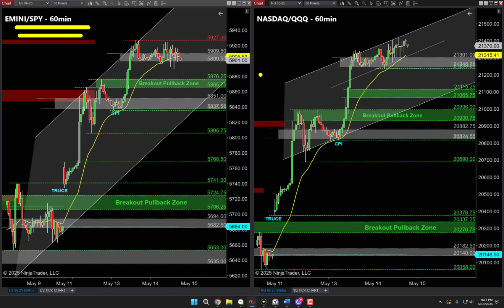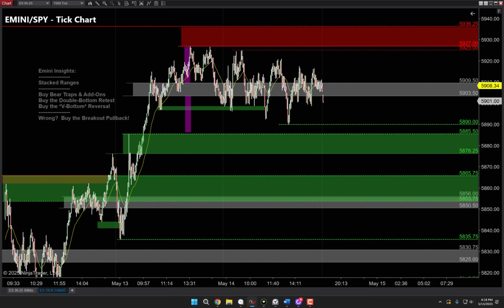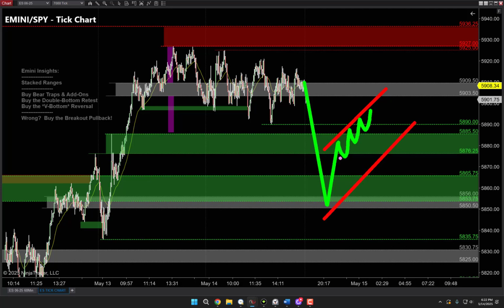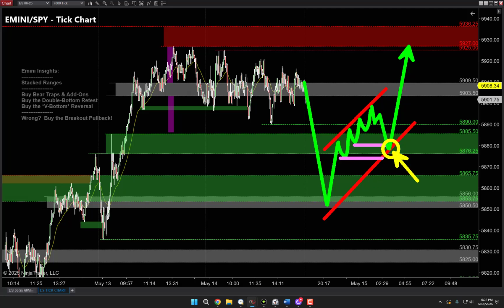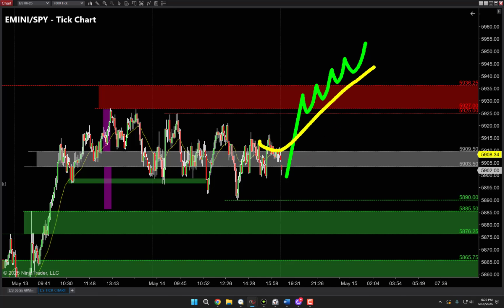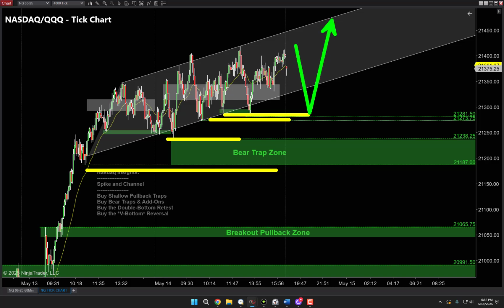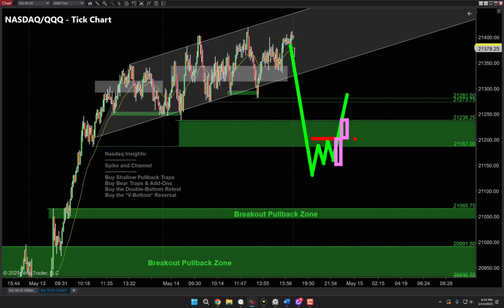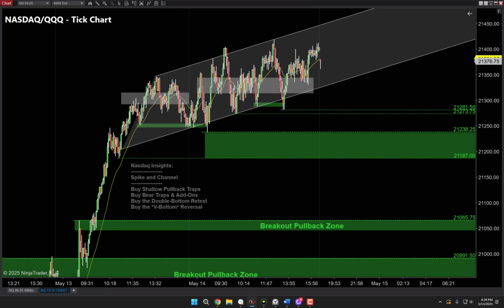This *RUG PULL STRATEGY* Could Make Us a FORTUNE on Thursday!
Are we finally seeing the end of this move?

We might be, and I see (2) chart patterns that tell us exactly where the money will be made when they pull the rug out from underneath us!

***FREE Trading Course – Better Entries & Consistent Profits***

Trade with Me Every Morning @ 8:00am ET in our Trade Room!